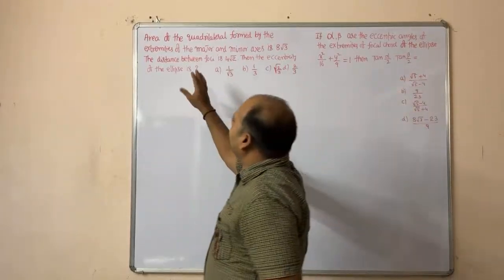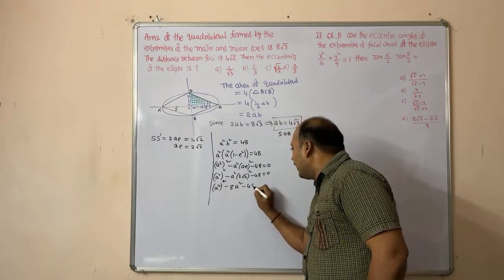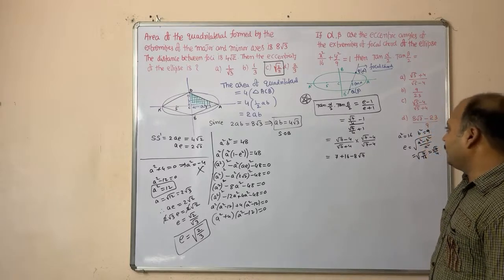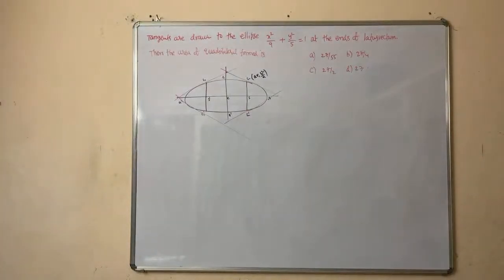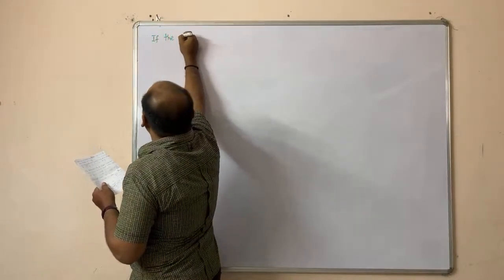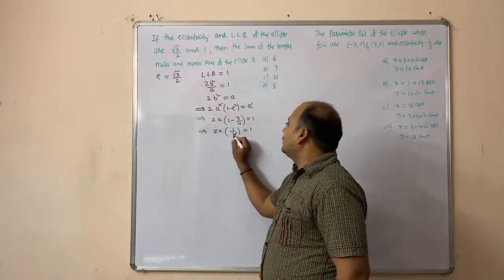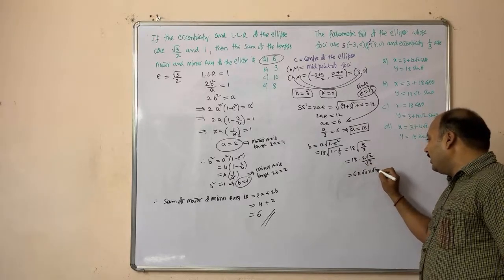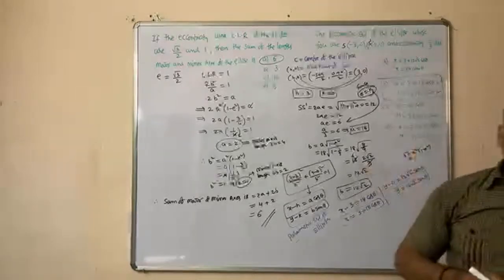Ellipse Eamcet 2023 preparation problems for AP&TS students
MATHS WITH PHANEENDRA is going live! Ellipse Eamcet 2023 preparation problems for AP&TS students